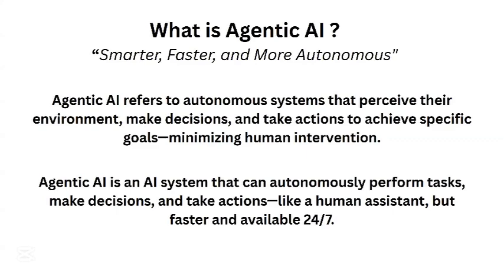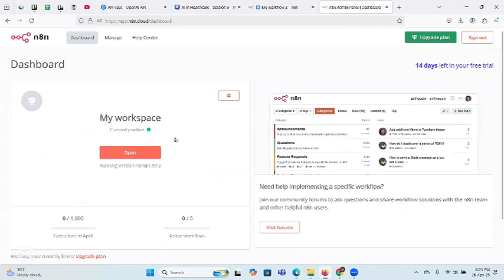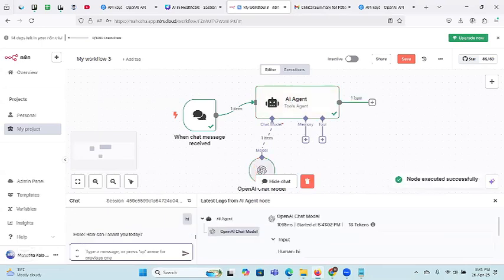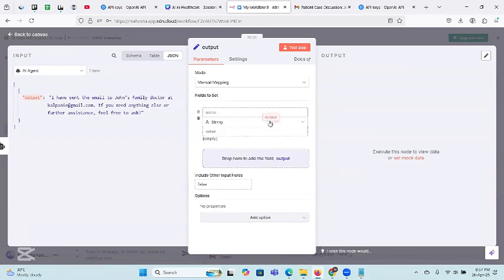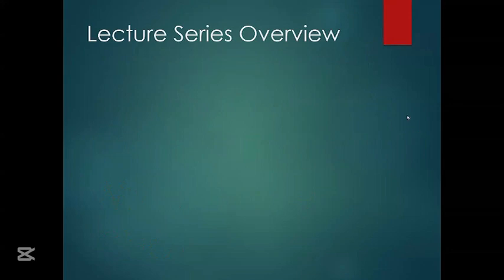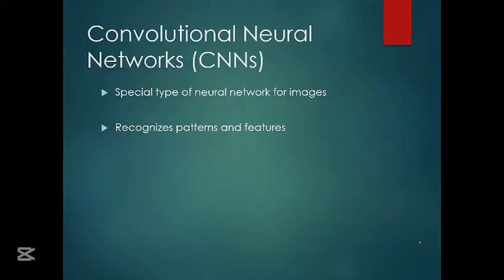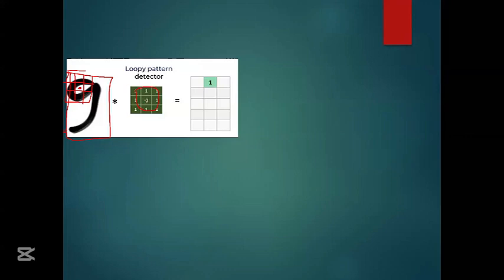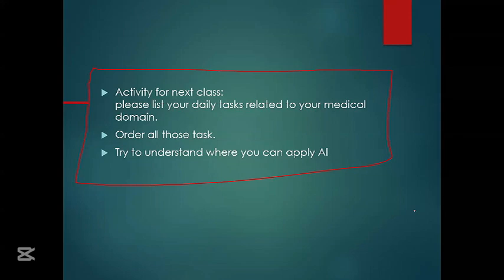Ai For Health Care - Day 06 25.04.26